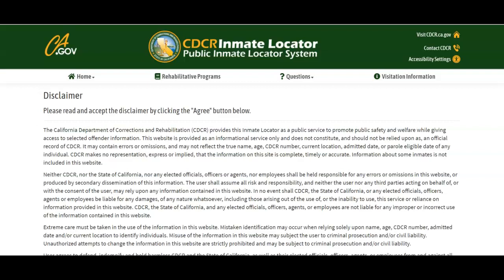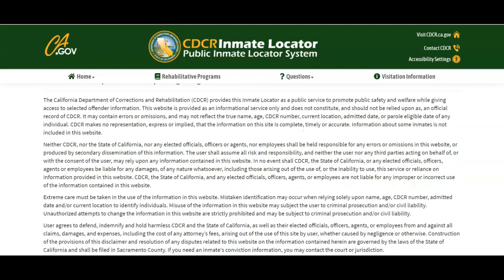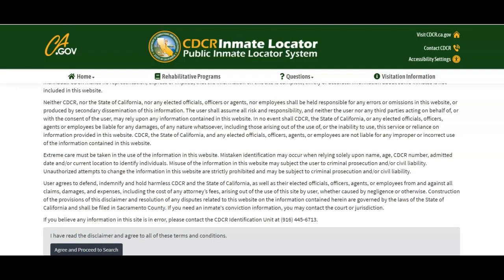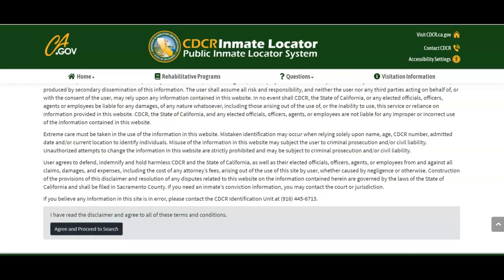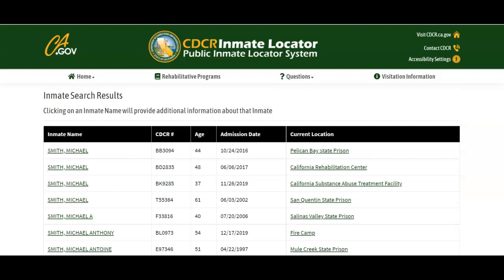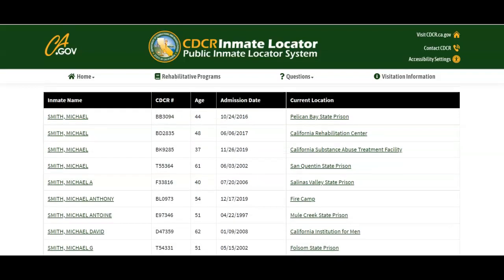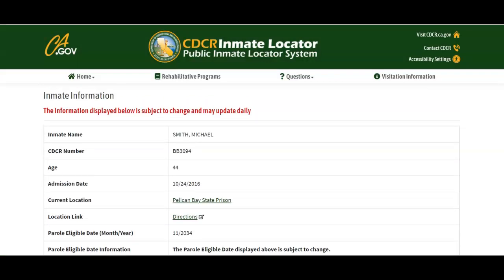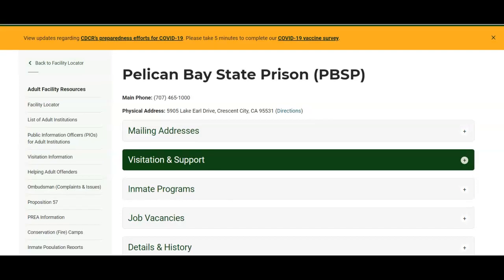California Inmate Search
Need help running a California inmate search?  We give you step-by-step instructions on how to use the California inmate locator system with the California Department of Corrections.

For a link directly to the CDCR inmate locator and other helpful hints, visit our California page: